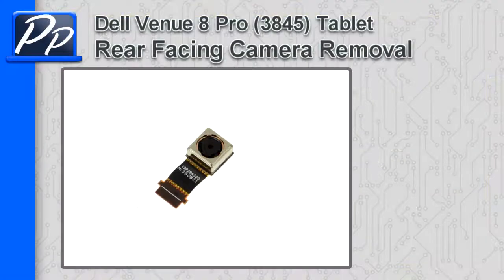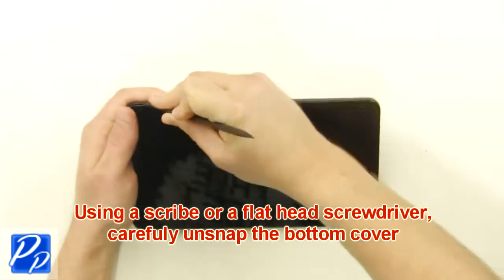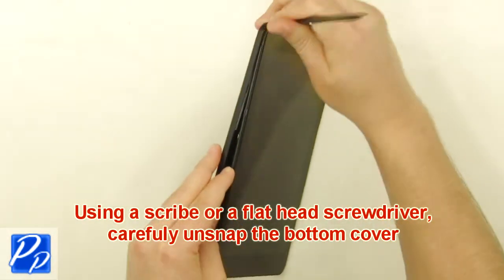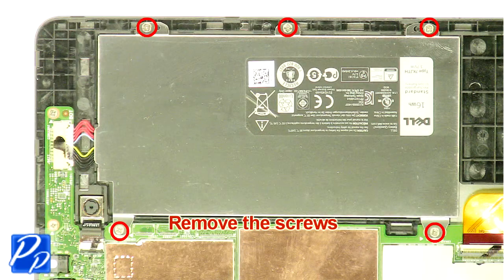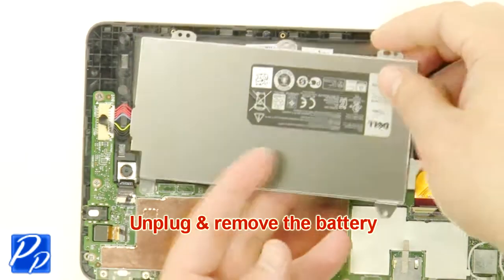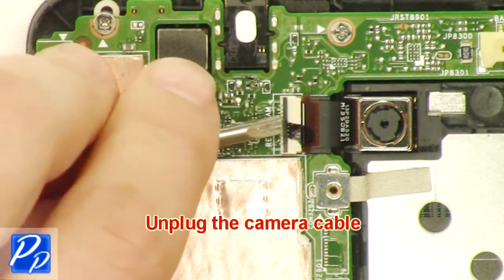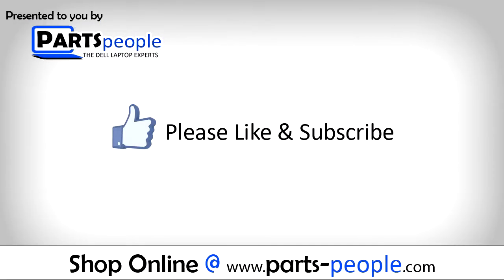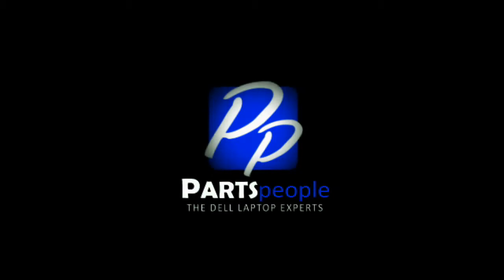Dell Venue 8 Pro (3845) Rear Camera How-To Video Tutorial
This Venue 8 Pro (3845) video repair tutorial was brought to you